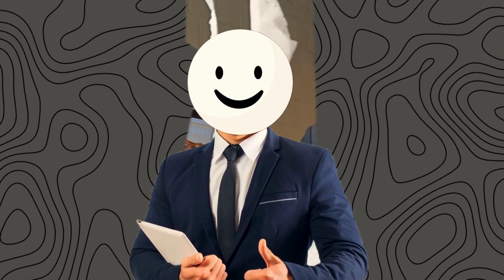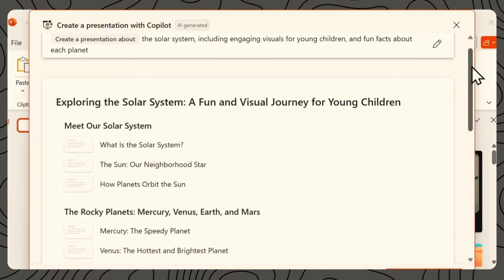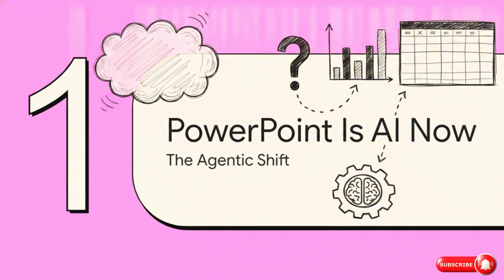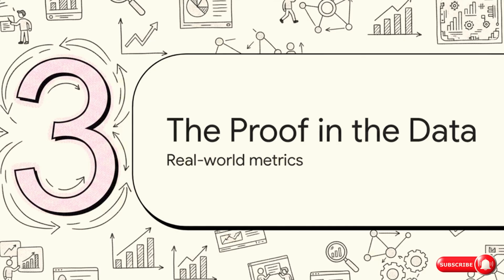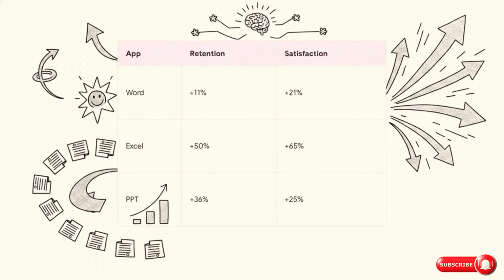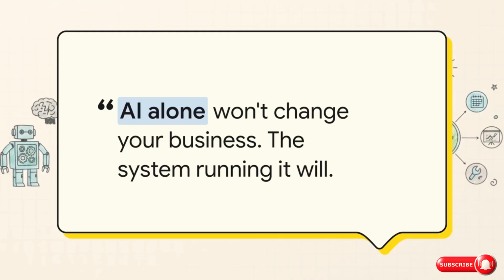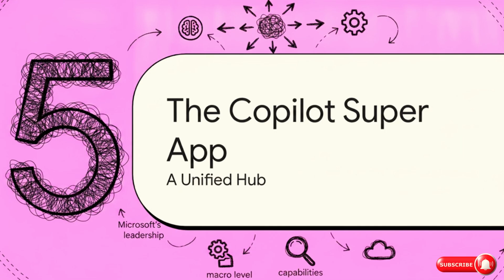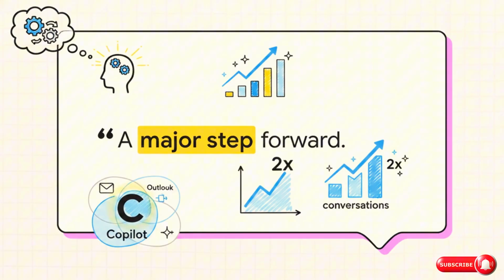PowerPoint is AI Now!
Microsoft has introduced powerful AI features to PowerPoint, making presentation creation faster and smarter than ever. Watch the latest update and discover how AI is changing the future of presentations.